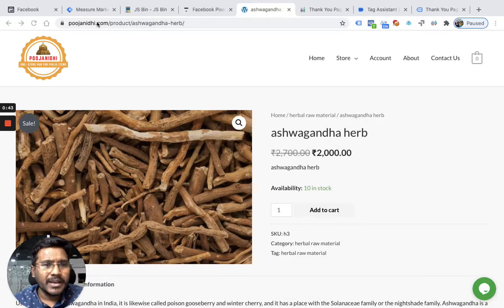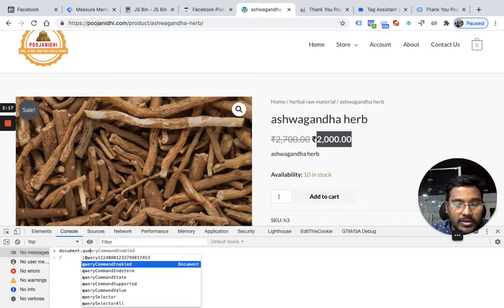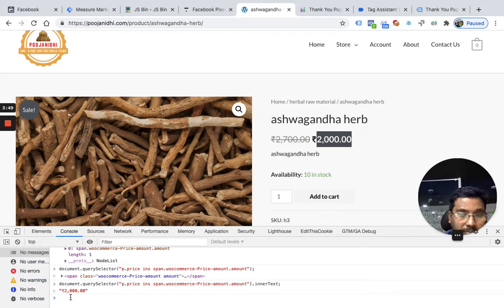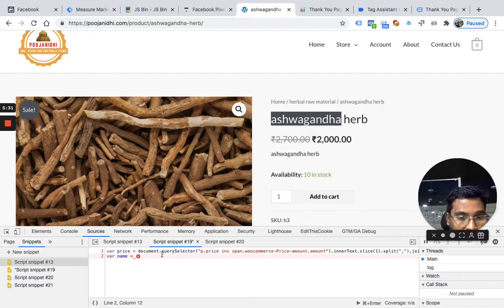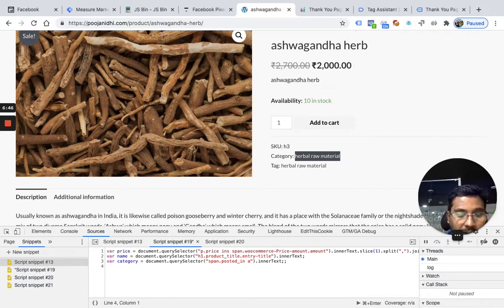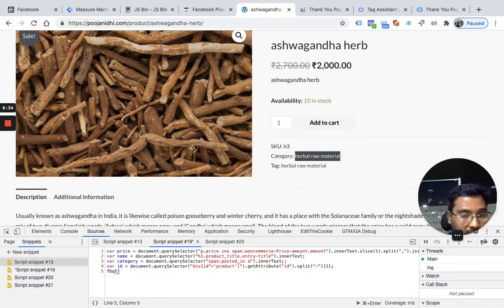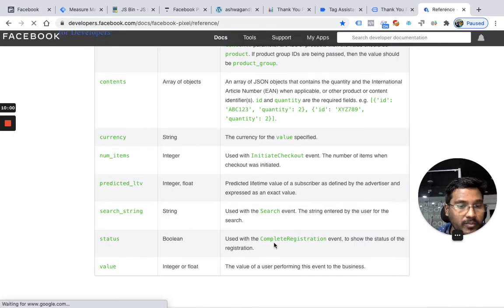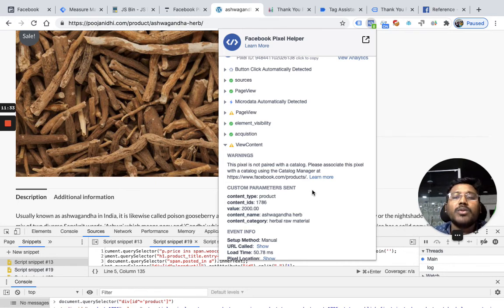implement ViewContent Standard Event using DOM scraping Technique - Facebook Pixel Mastery Course